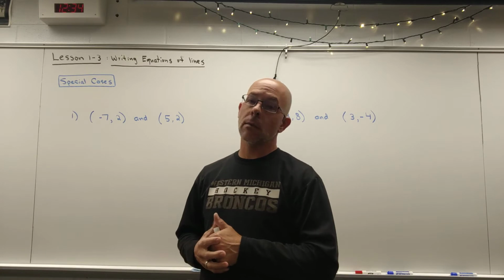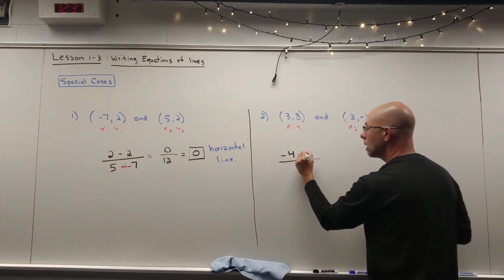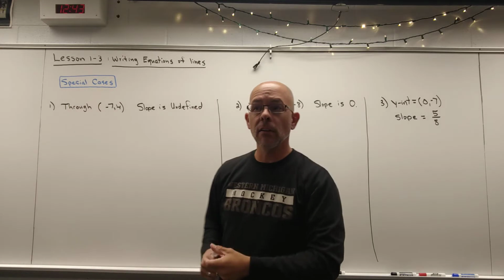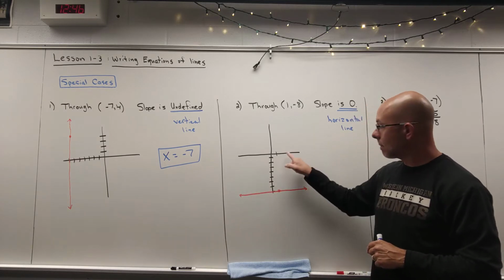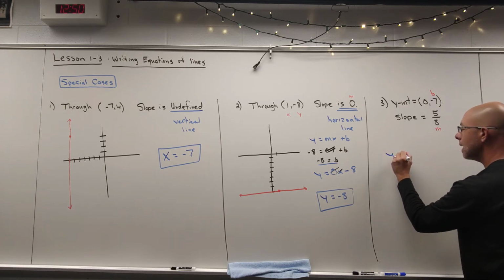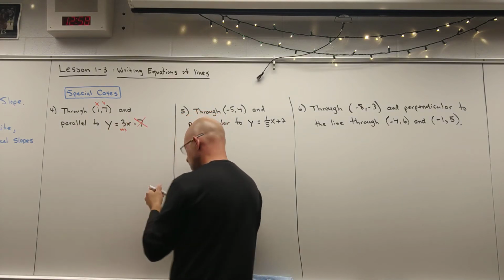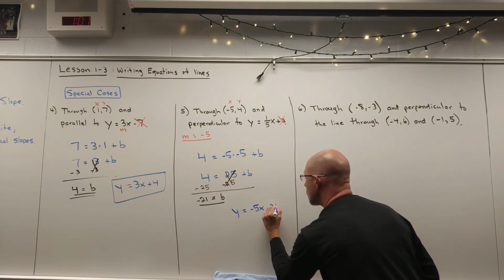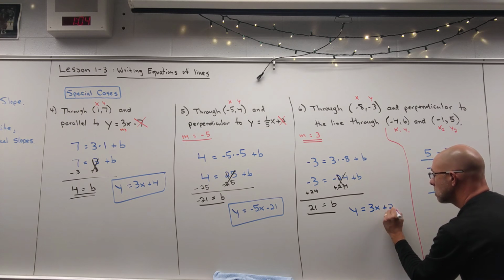Algebra 2 Lesson 1-3 video 2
Writing equations of lines: special cases.